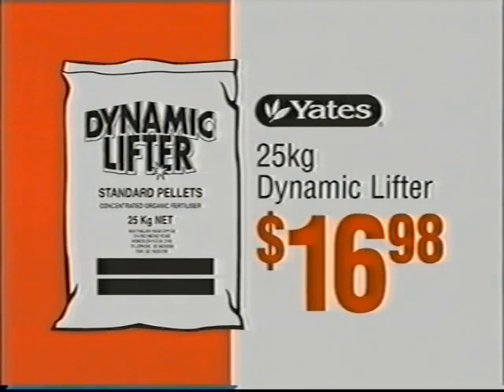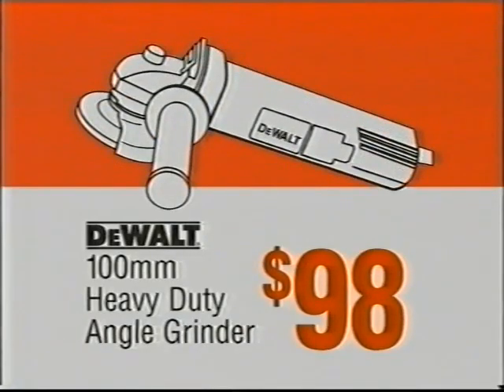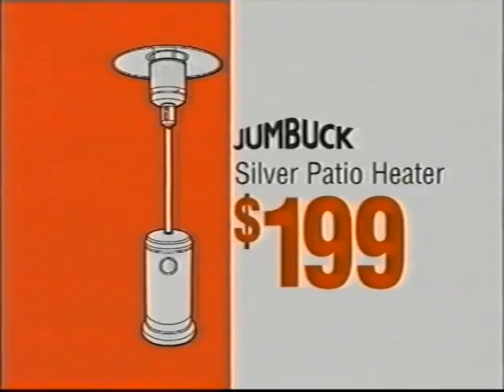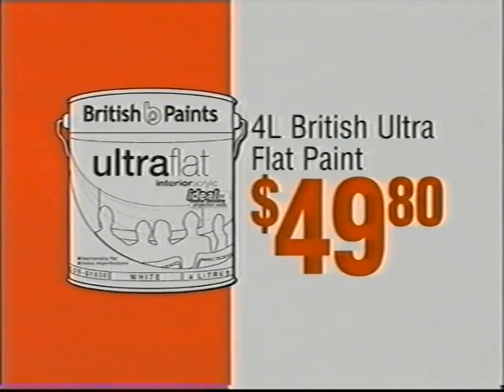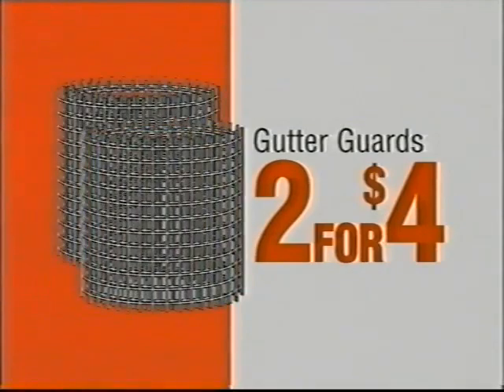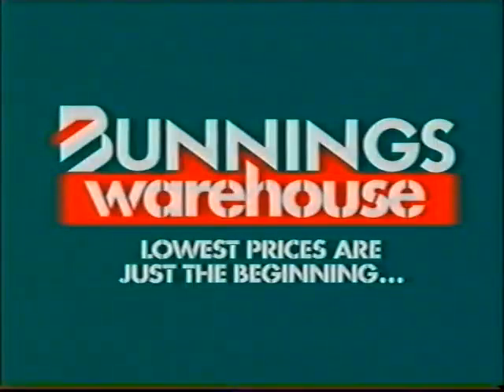Bunnings warehouse 2006 ad